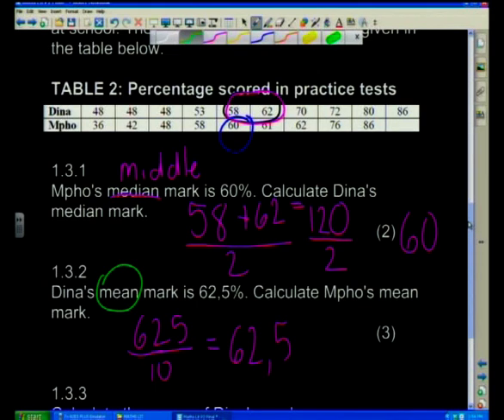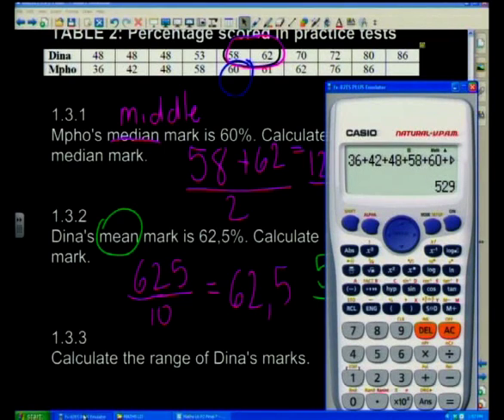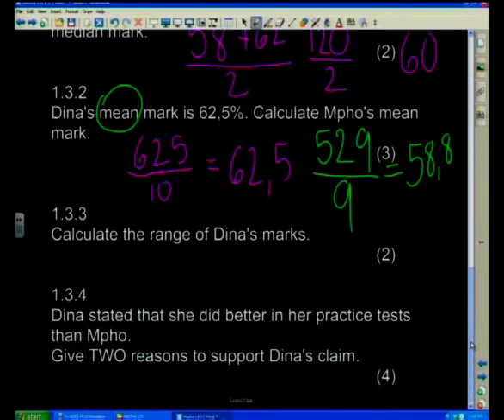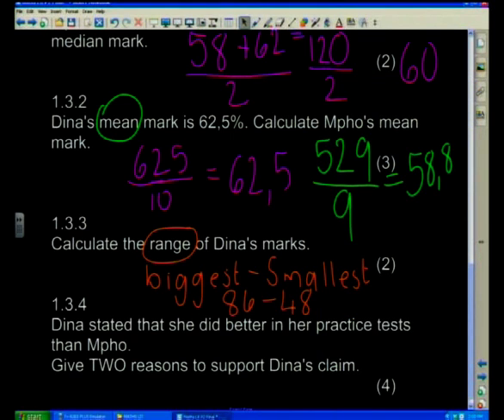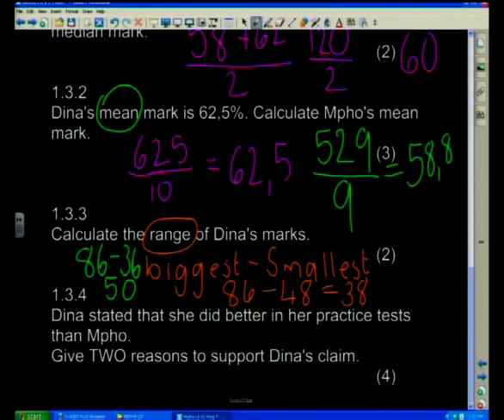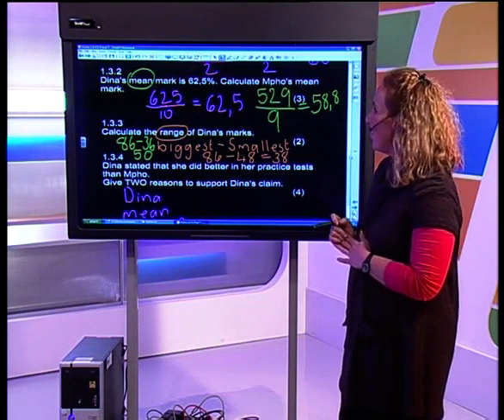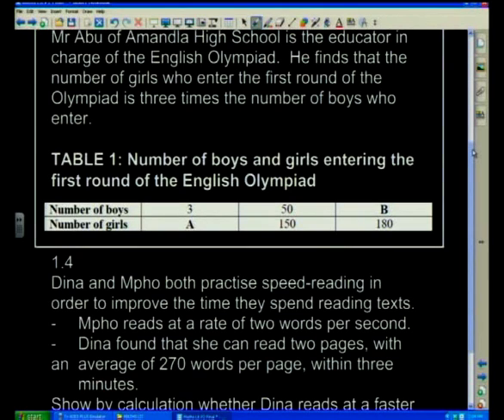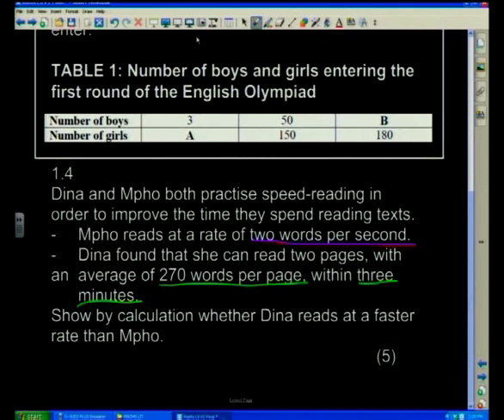Maths Literacy: Exam Questions 16 June 2012_Seg 2 (English)